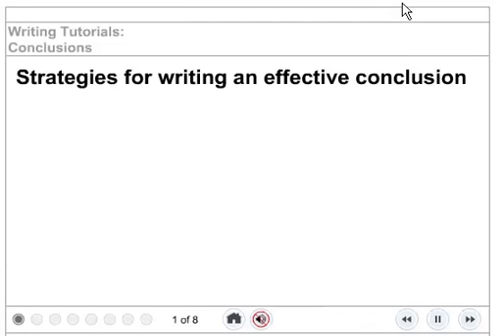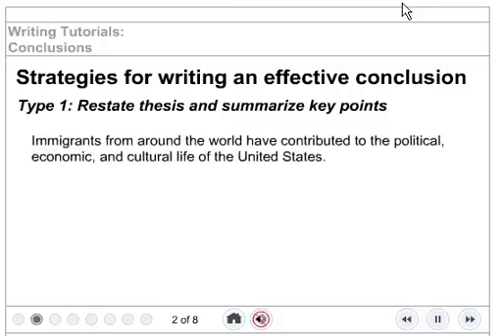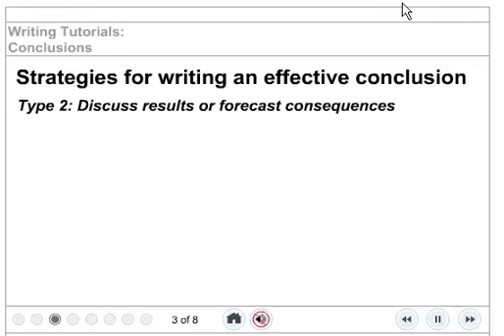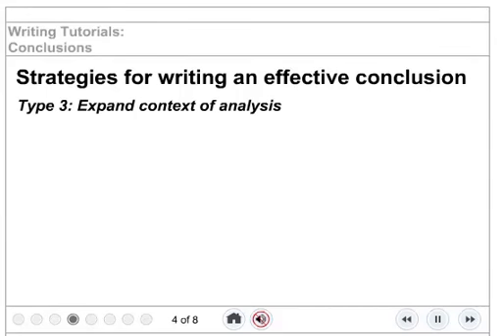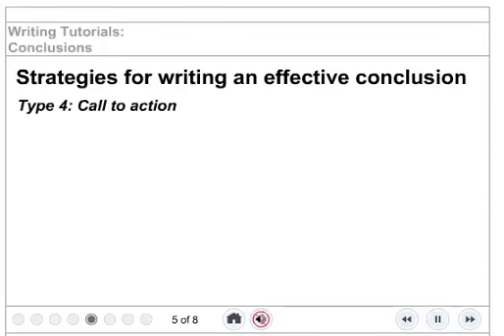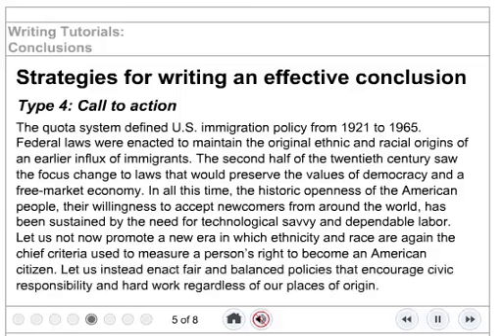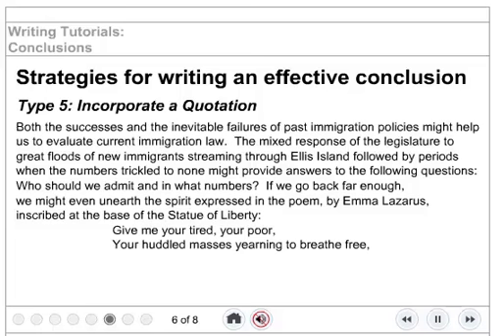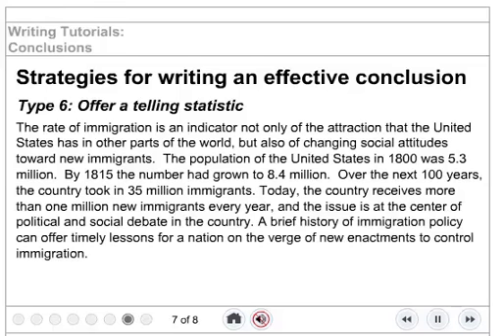Strategies for the Conclusion Paragraph